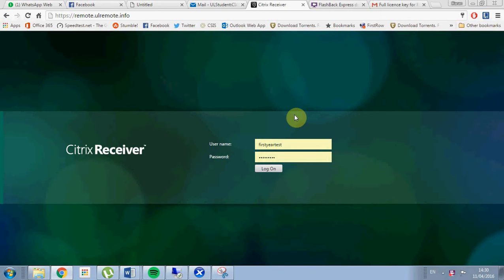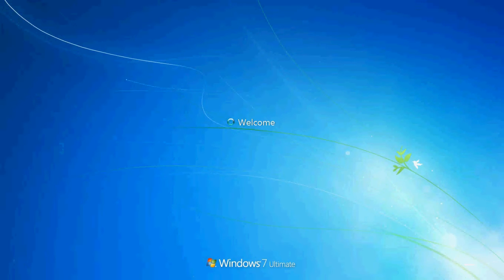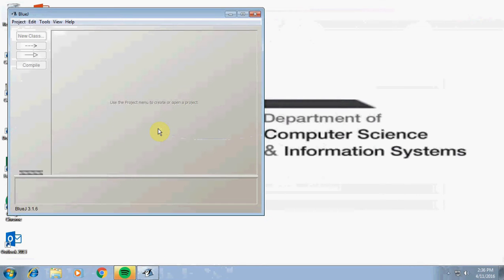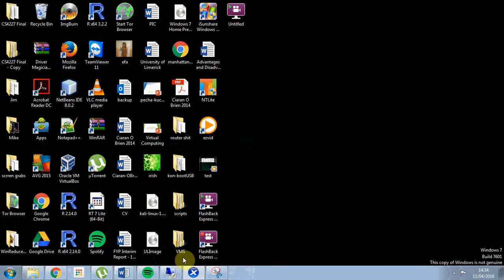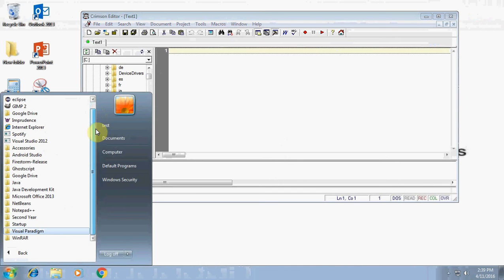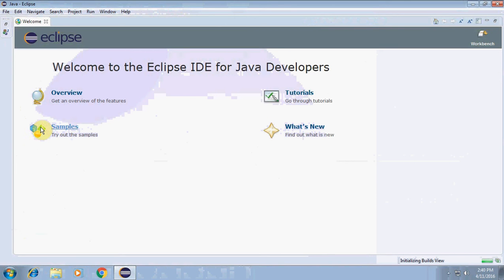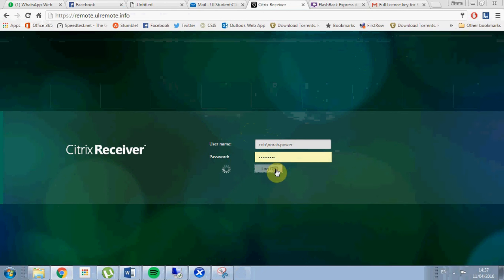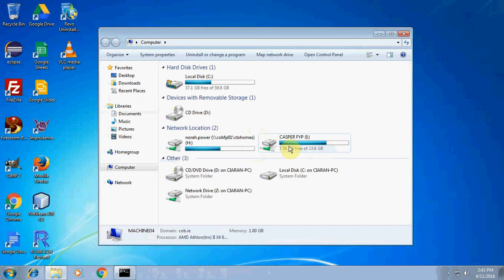Ciaran O Brien Virtualization Demo